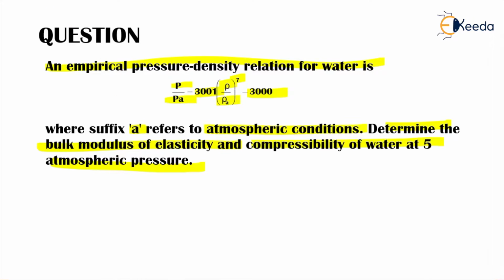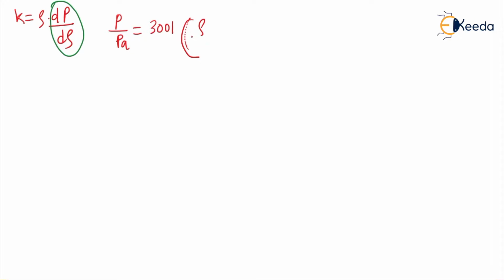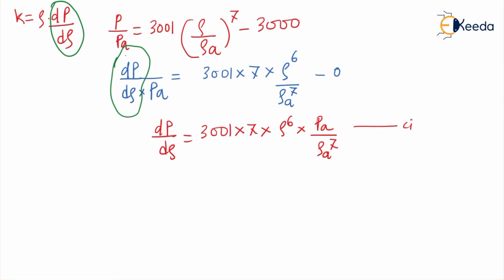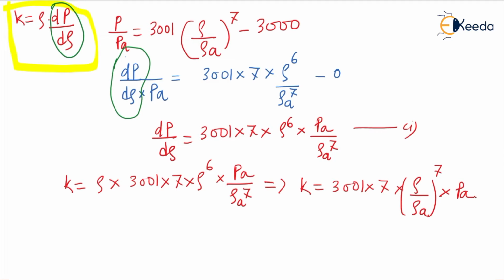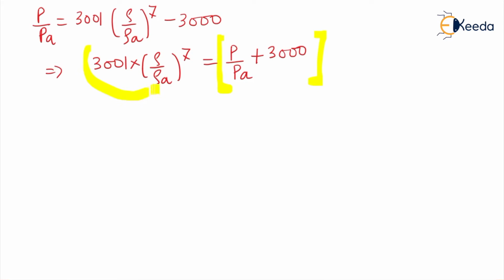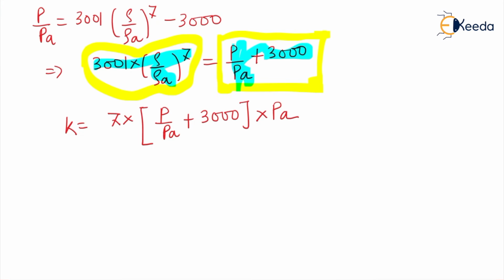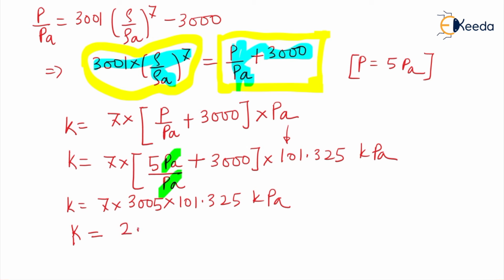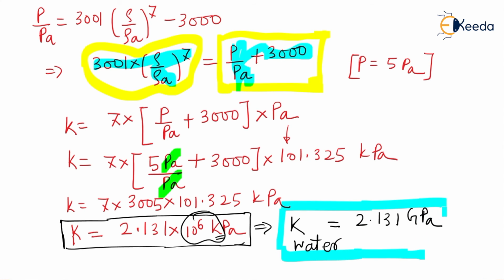Numerical on Compressibility and Bulk Modulus 3